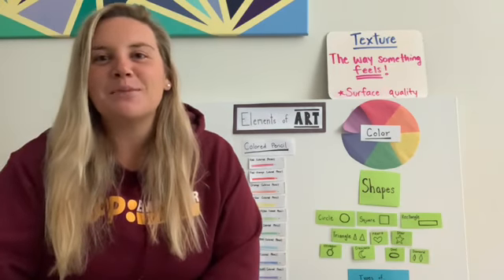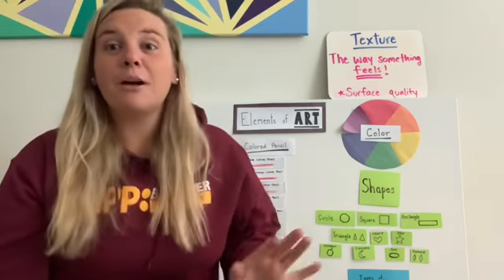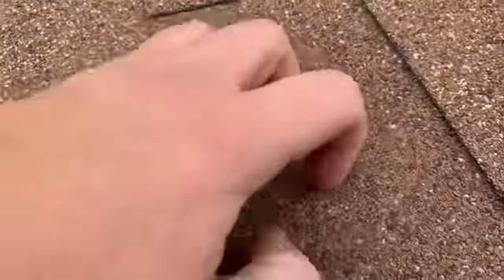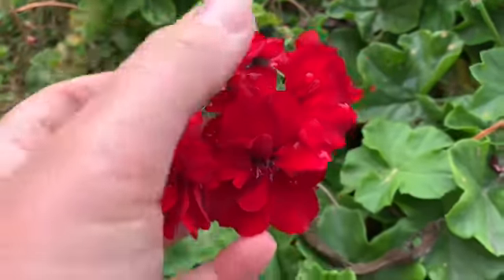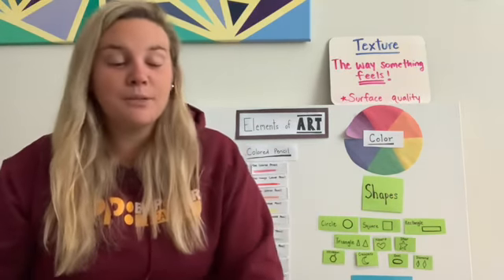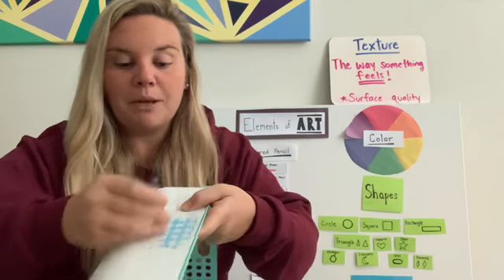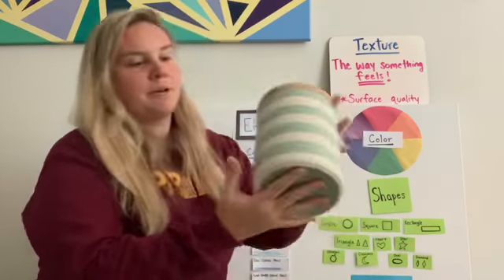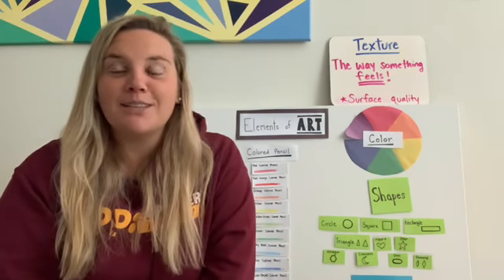Actual Texture Rubbings: Intro 2-4